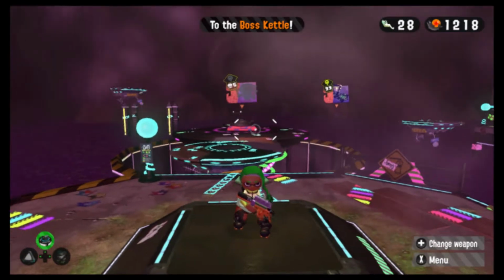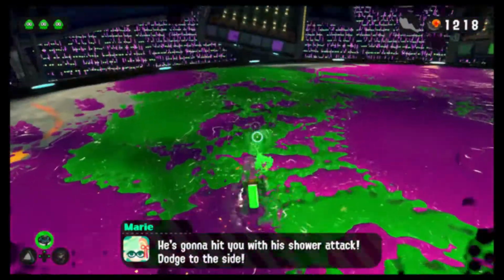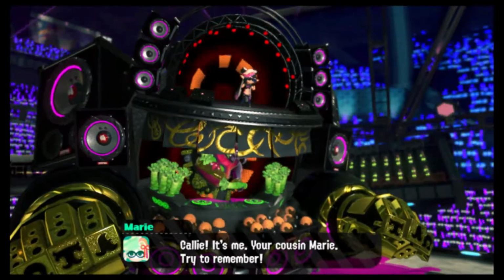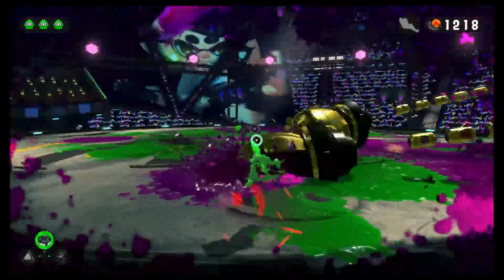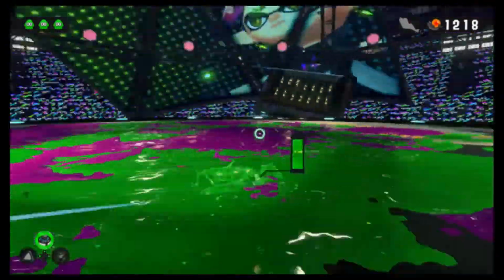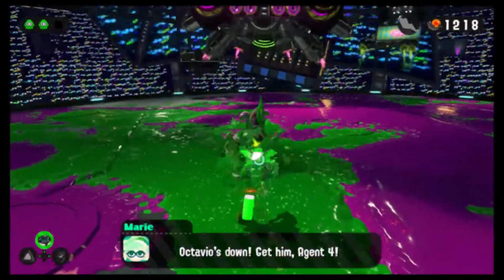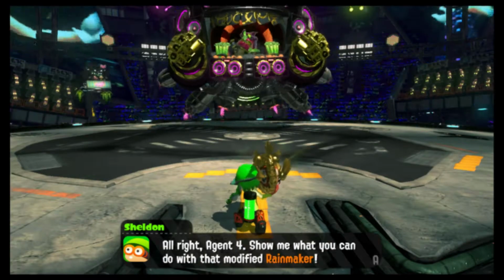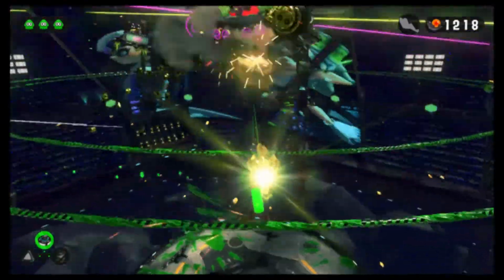Splatoon 2 - Episode 28: Calamari Inkantation (Octo Canyon Finale)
It's time to finally save the best Squid Sister!

Missions Featured in This Video:
. Boss #5: Tide Goes Out - "Bomb Rush Blush"